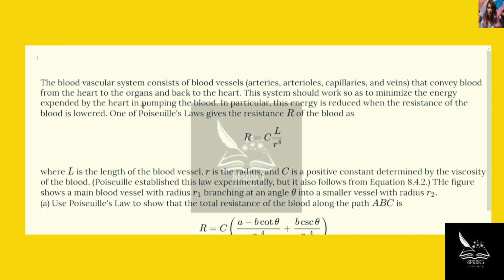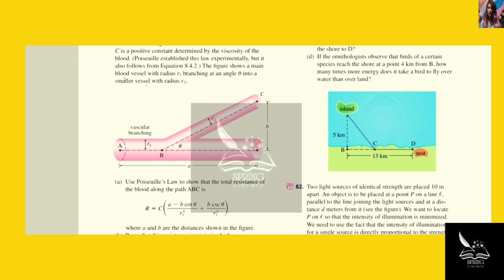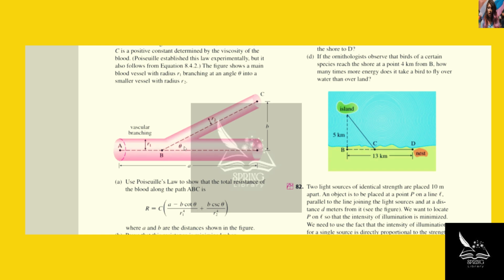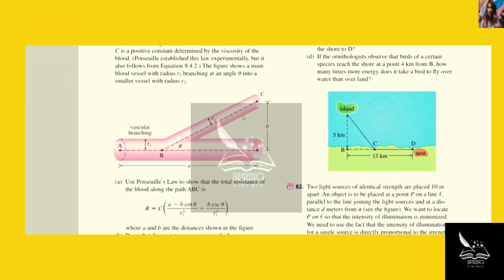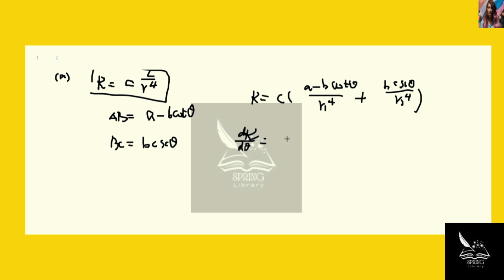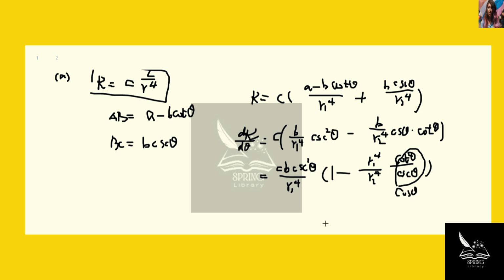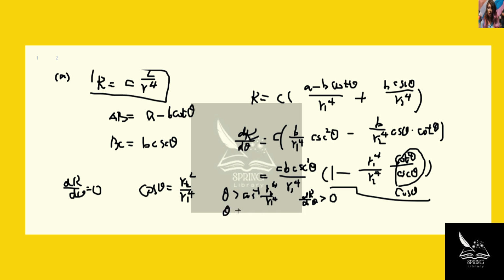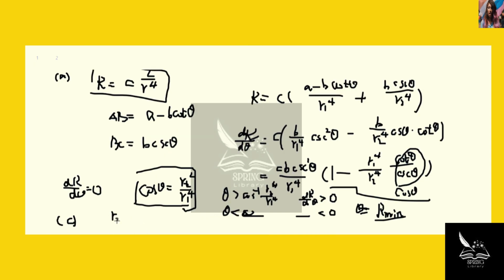[Math] The blood vascular system consists of blood vessels (arteries, arterioles, capillaries, an